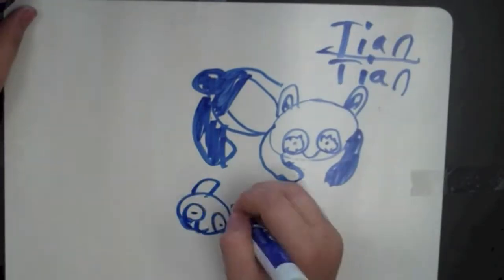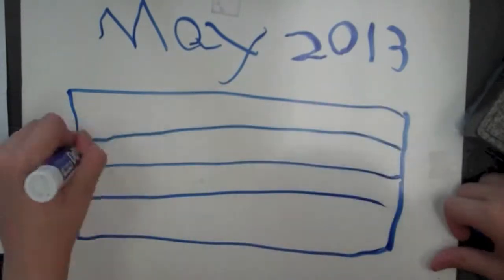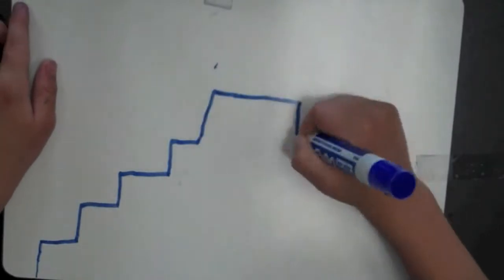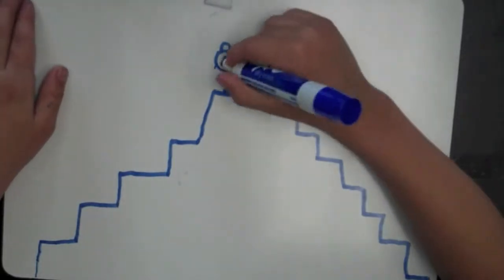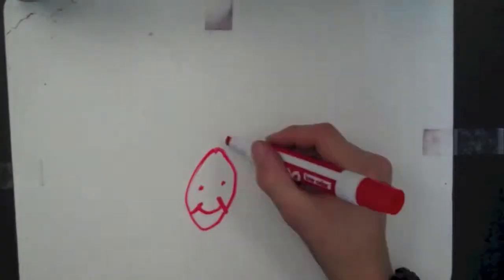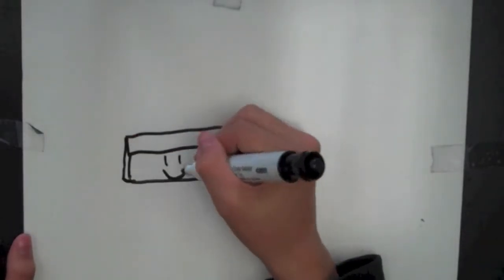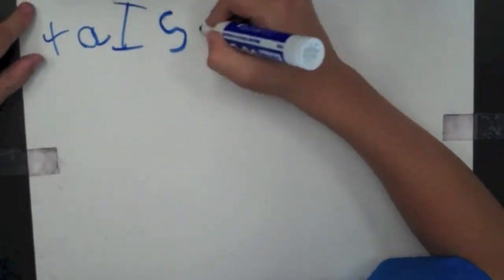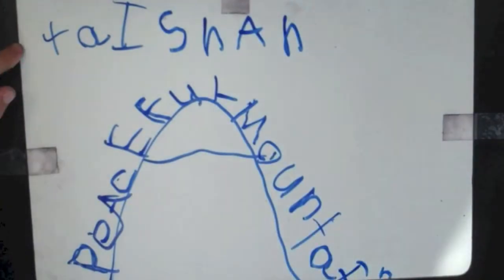The Story of Tai Shan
A team of elementary school students, in the Lab School of Washington's after school Tide Turners club created this whiteboard animation to help inform people interested in giant panda conservation.